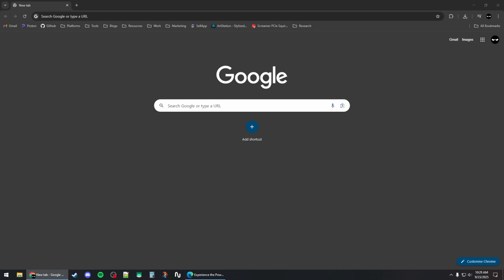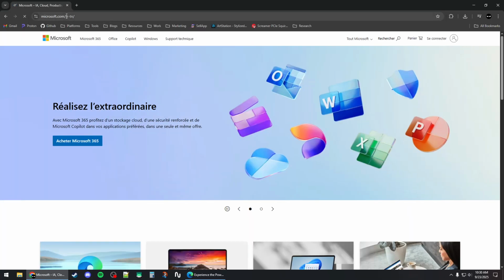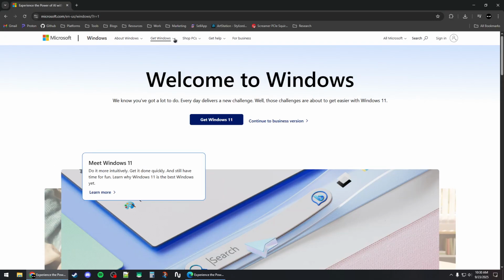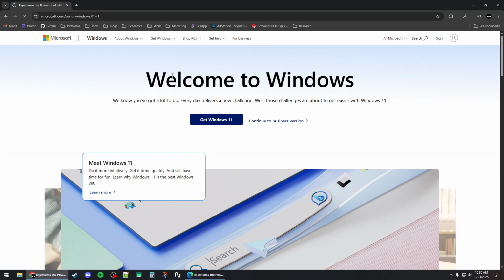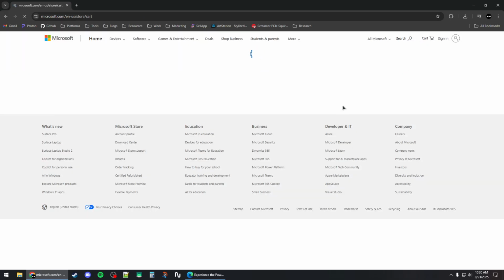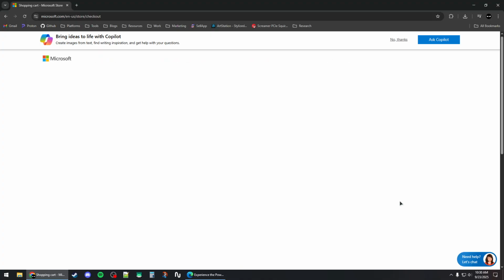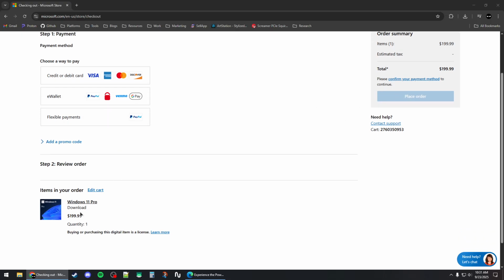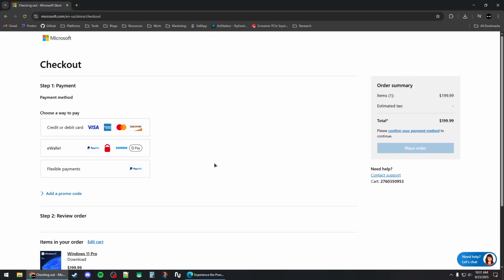How To Buy Genuine Windows 10/11 Licenses From Microsoft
Avoid scams and malware! This step-by-step guide shows you exactly how to buy 100% genuine Windows 10 and Windows 11 licenses directly from Microsoft's official store. I'll walk you through the Microsoft Store website, explain the different license types (Home, Pro), and show you what to look for to ensure authenticity. Never risk a fake key again. Get the real deal with guaranteed updates and security.